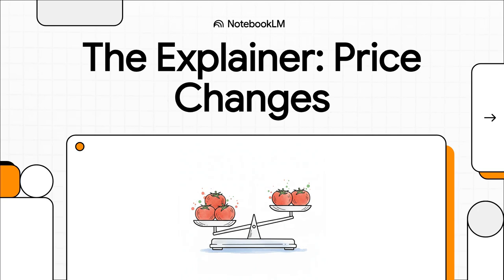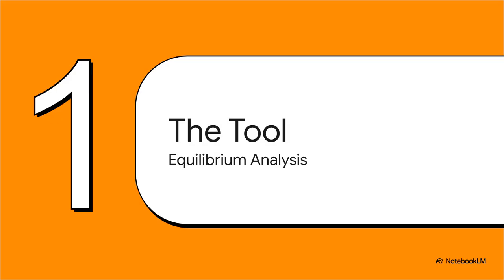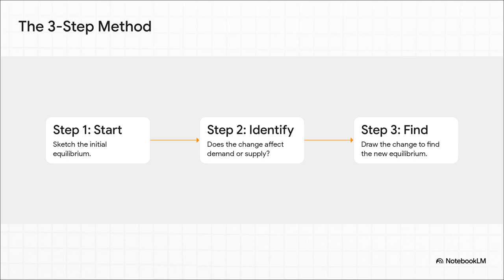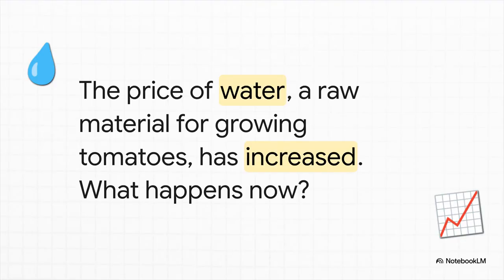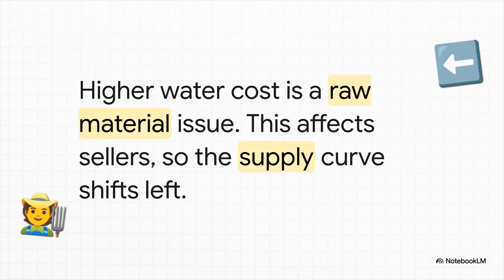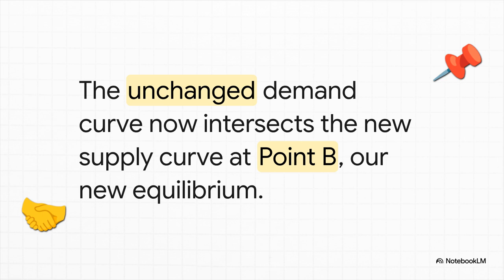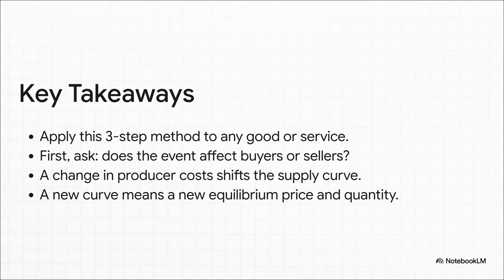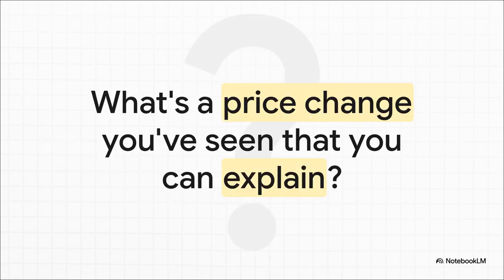Equilibrium Analysis: A Step-by-Step Method to Explain Price Changes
This lesson introduces a clear and practical framework economists use to explain why prices change.

Using a simple tomato market example, we apply equilibrium analysis through a structured three-step method:

Identify the initial market equilibrium

Determine whether the shock affects demand or supply

Trace how the equilibrium price and quantity adjust

You’ll see how an increase in production costs shifts the supply curve, leading to a higher price and lower quantity sold.

More importantly, this lesson gives you a reusable analytical toolkit that can be applied to almost any market—from food prices to gasoline and concert tickets.